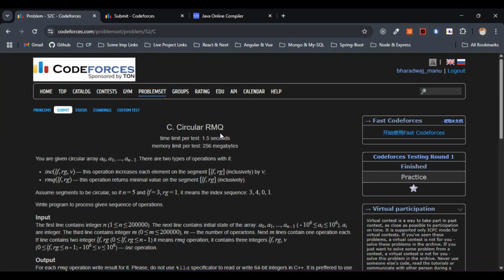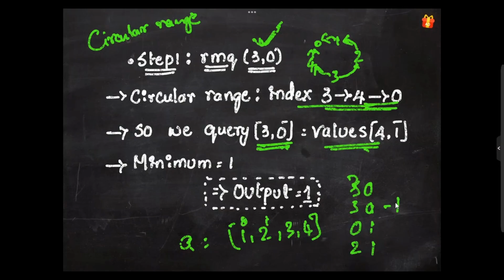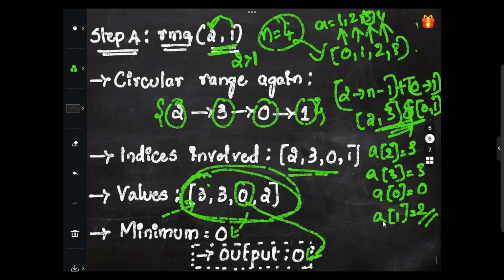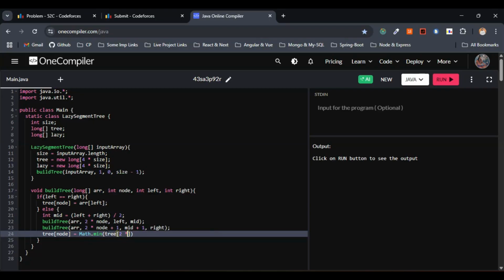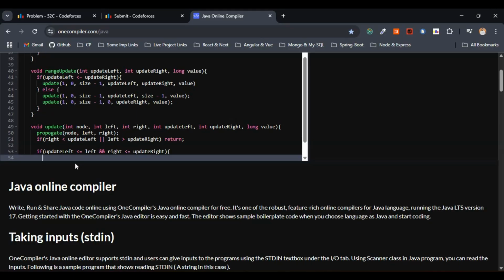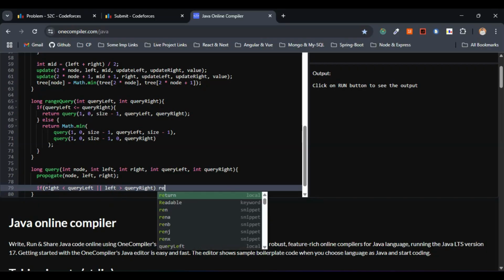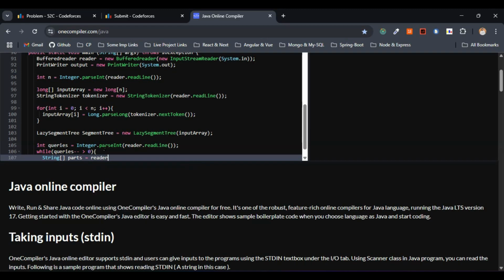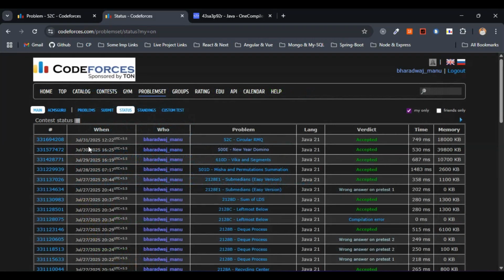59. Codeforces Testing Round 1 C. Circular RMQ : JAVA